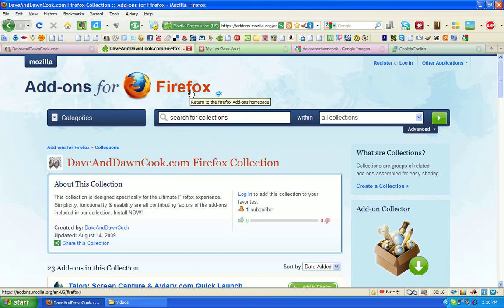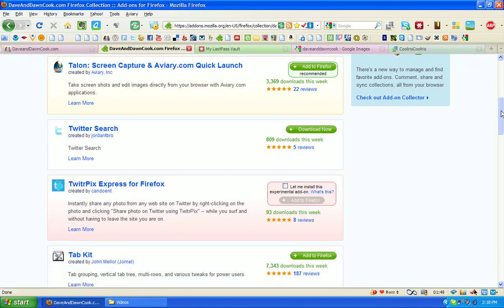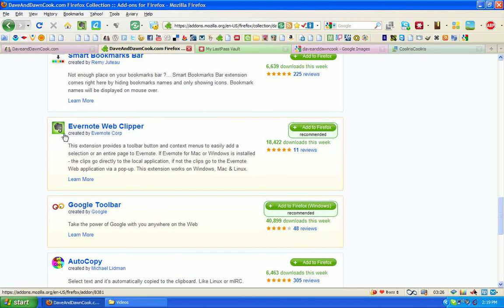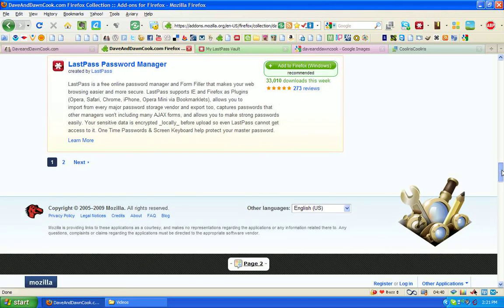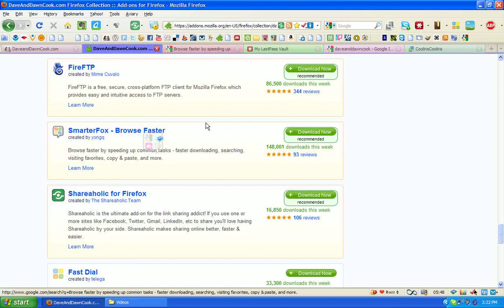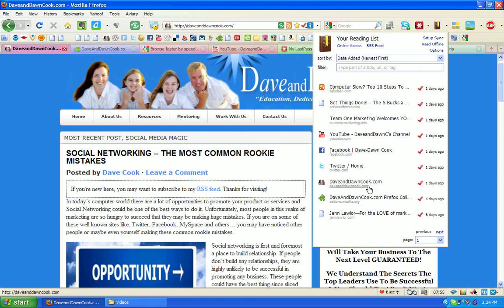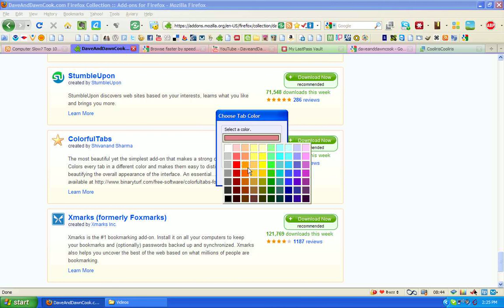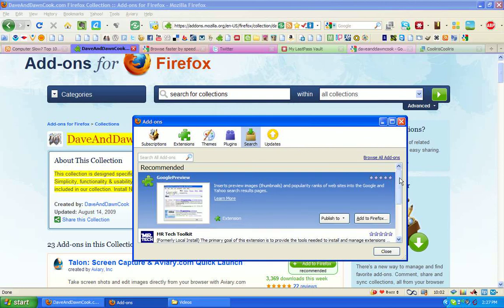Mozilla Firefox Add-ons - DaveAndDawnCook Firefox Collection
Mozilla Firefox is probably the COOLEST browser EVER! Here's our collection. If you are still using Internet Explorer IE, it's time you evolved. IE has so many issues and it's also SLOW. Mozilla's Firefox let's you control how you want to surf the internet PERIOD. The Add-ons for Firefox just don't seem to quit. If you can think of another way to do something, I'll bet you that you'll probably find an Add-On for it. Do yourself a favor and watch the power of these Add-ons in this video. Remember, there's a lot more I didn't even talk about yet.